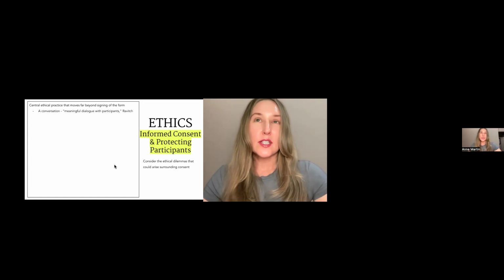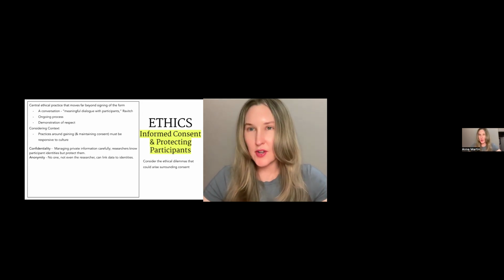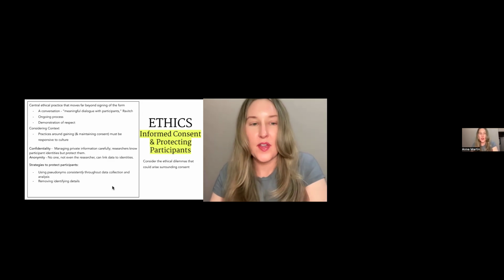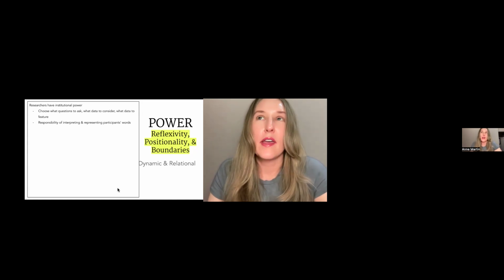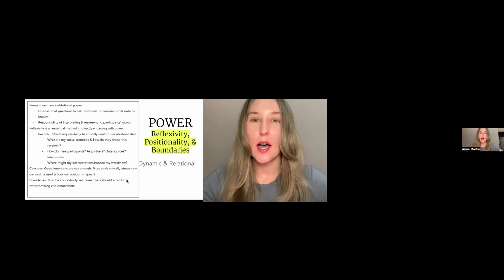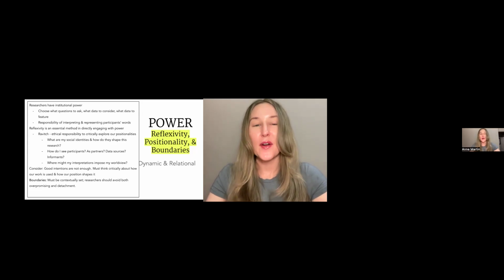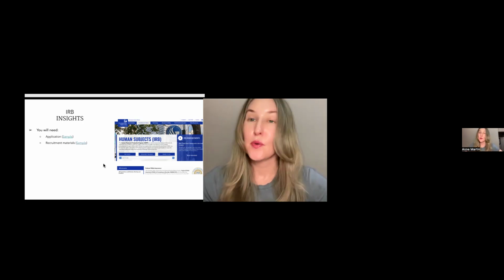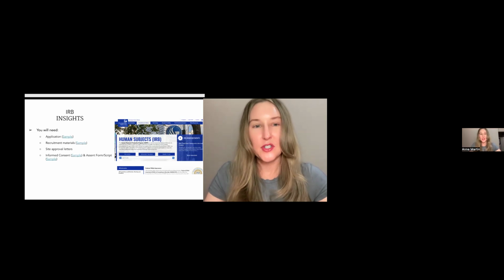Class Session 14 - Ethics & IRB